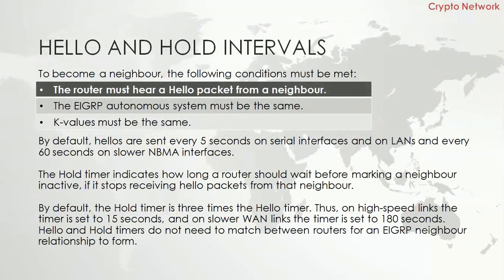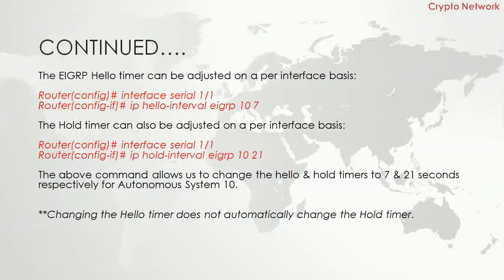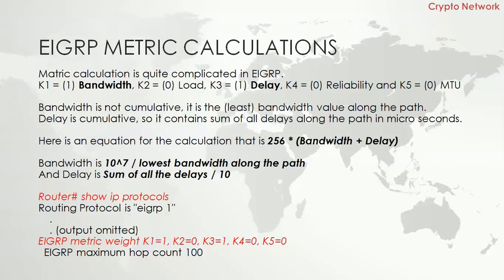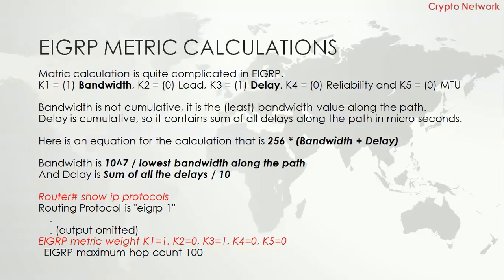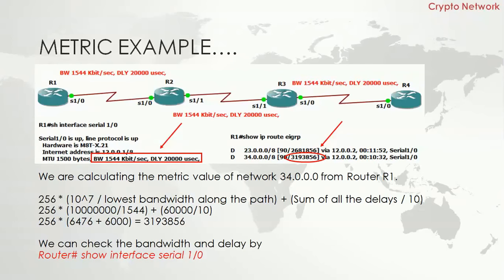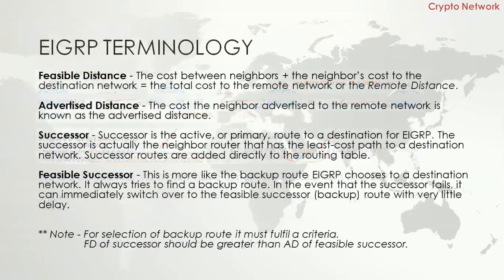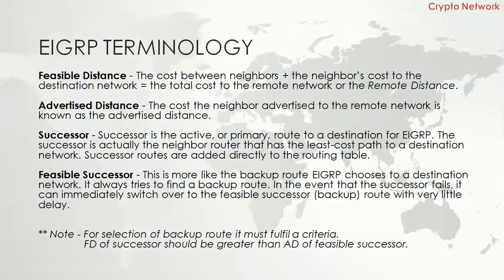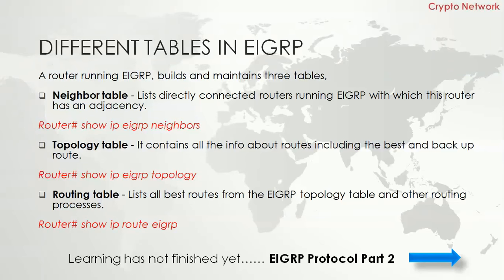EIGRP Protocol Part 1 - CCNA R&S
EIGRP is one of the most popular routing protocols in use today.
We will explore some of the features of EIGRP, and then will describe how it works and how to configure it.